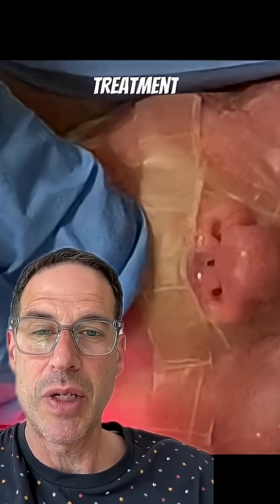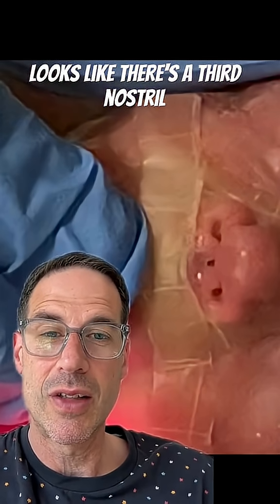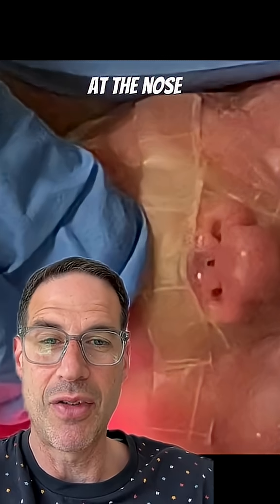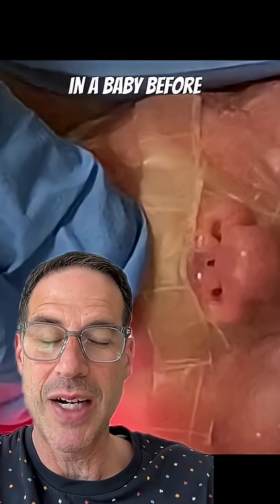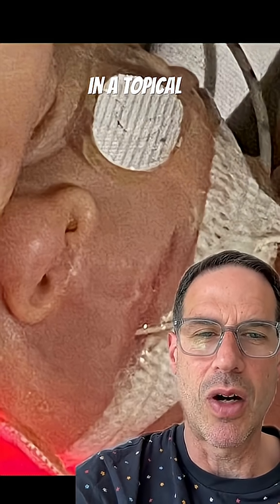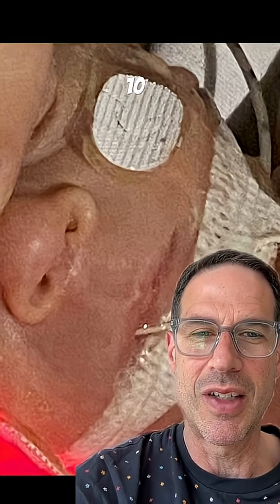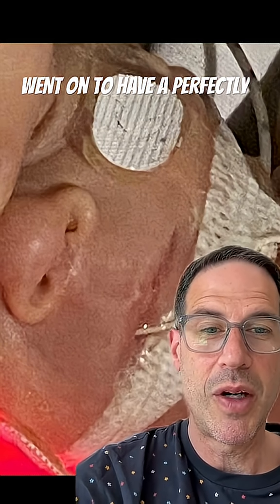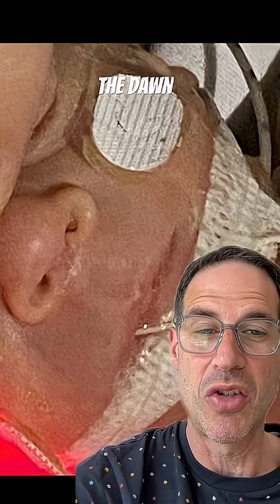Case of the third nostril‼️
Very cool new approach to healing wounds in babies‼️ bigger trials needed but WOW that is some result!